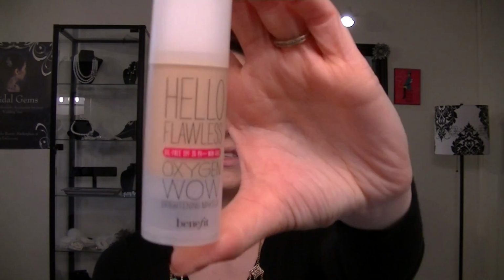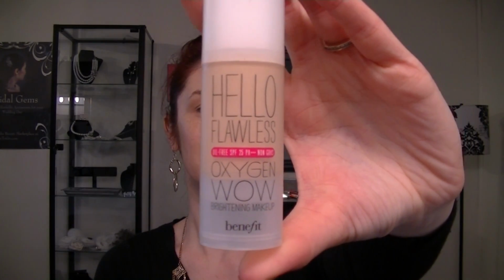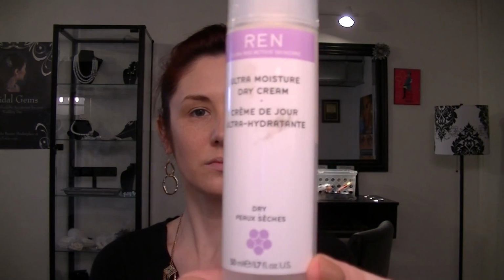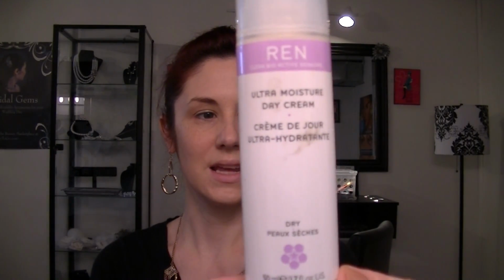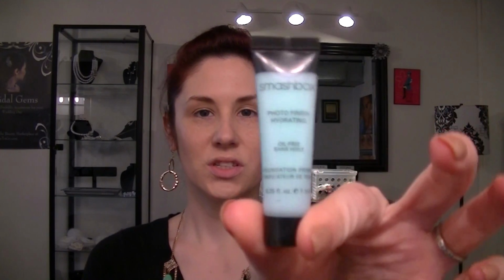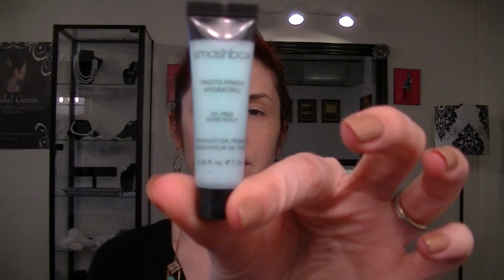HOW TO APPLY FOUNDATION WITH A BEAUTY BLENDER STYLE SPONGE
Please "thumbs up" if you find this review helpful!

Have you ever wondered what all the fuss was about when it comes to the Beauty Blender™ sponges for applying your makeup?  Watch my tutorial as I show you how to use a generic version of the famous foundation sponge to apply my makeup.

Qosmedix Beauty Sponge Only $1.95!!